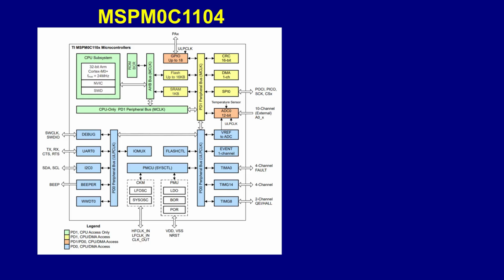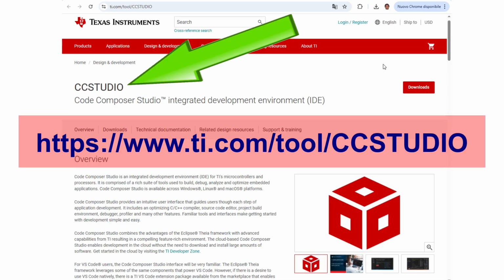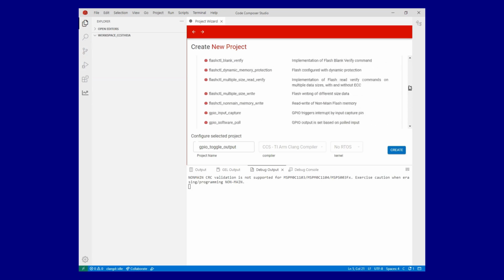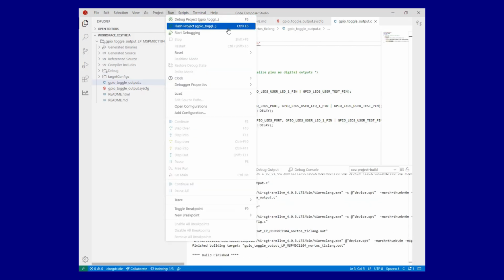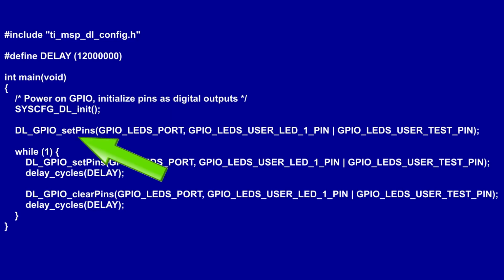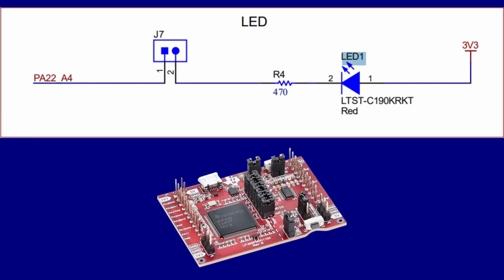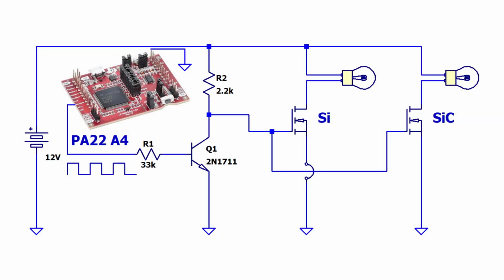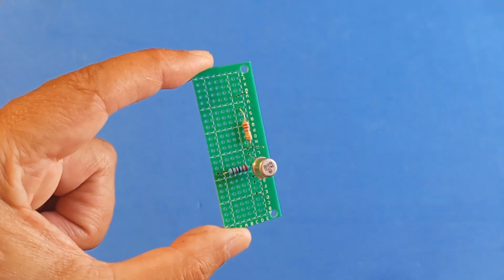ESD Lab, Episode 7: MSPM0 LaunchPad – Blinking LEDs and Driving Power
In this video, we explore the MSPM0-C1104 LaunchPad development kit—a platform built around a 32-bit Arm Cortex-M0+ microcontroller. We'll walk through setting up the development environment using Code Composer Studio, creating a simple LED blink project, and understanding GPIO control and PWM signal generation. You’ll learn how to use onboard features, connect to external hardware, and implement a level shifter to control high-power lamps. Whether you're a student or embedded developer, this hands-on guide helps you get started with real-time coding, debugging, and hardware interfacing on the MSPM0 platform.